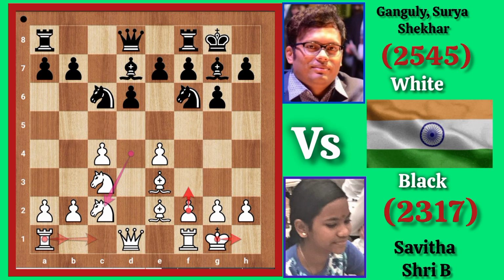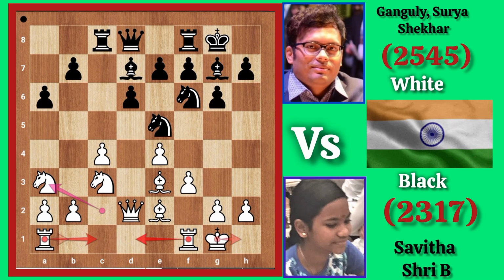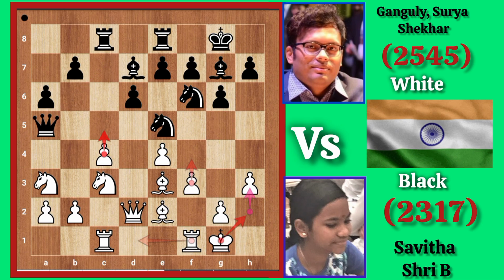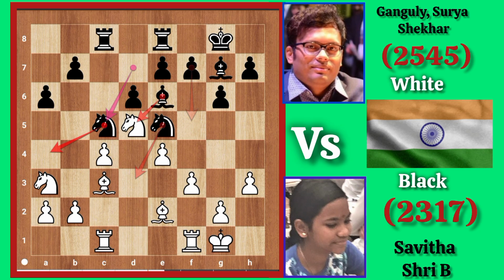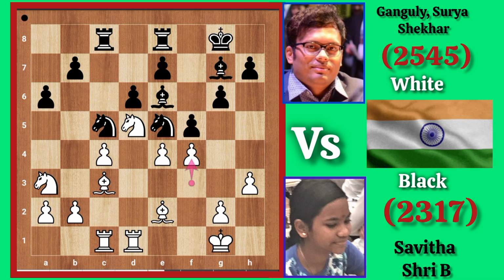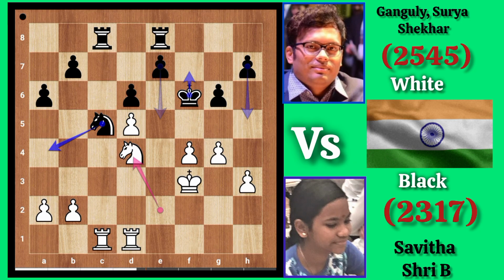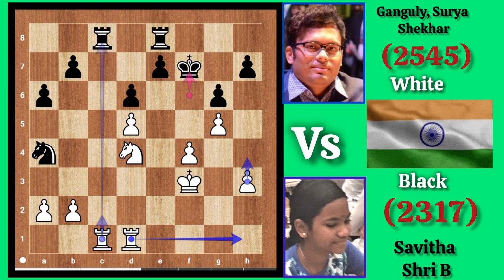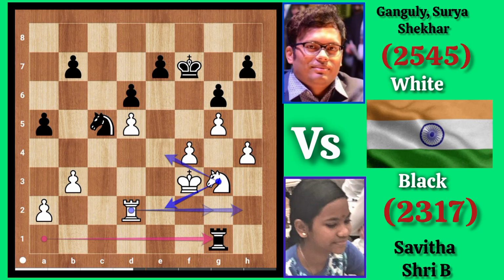A Masterclass In Destruction: Savitha Shri VS Surya Ganguly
The chess world is in absolute SHOCK! 🤯 In this episode of The Knight Gambit TV, we break down a massive David vs. Goliath upset from the 59th Biel International Chess Festival.

Watch as the brilliant rising star International Master Savitha Shri B utterly dismantles veteran powerhouse Super Grandmaster Surya Shekhar Ganguly in a masterclass of tactical calculation and pure positional dominance.

What started as a quiet, hyper-strategic Symmetrical English opening quickly turned into a chaotic battlefield. From overextended pawn pushes to the legendary 25... Ncd4!! knight strike that completely broke the engine, we are diving deep into every single move. You will learn exactly how to exploit structural weaknesses, when to launch an unstoppable endgame attack

00:00 part 1
03:20 part 2
06:40 part 3
08:57 part 4
11:23 part 5
14:46 end
14:47 done